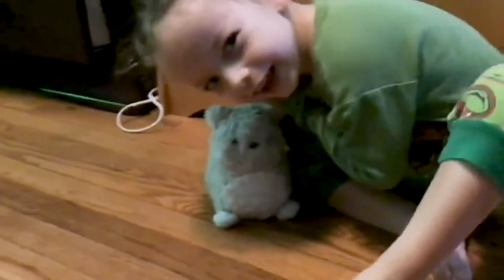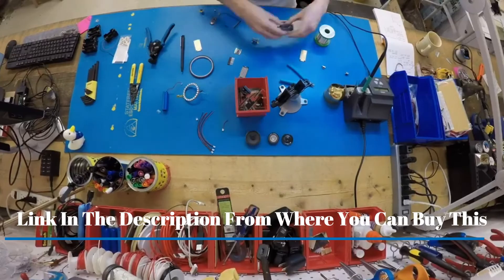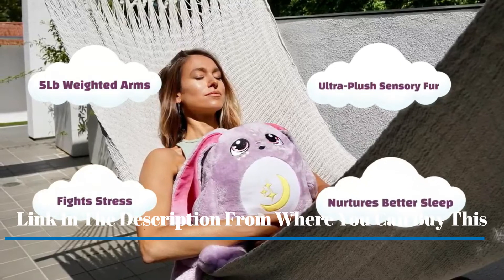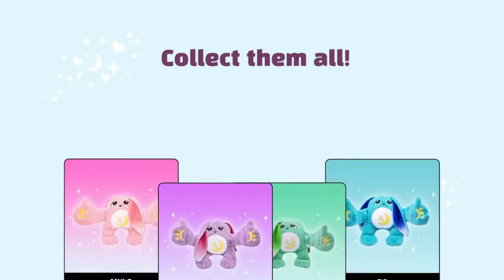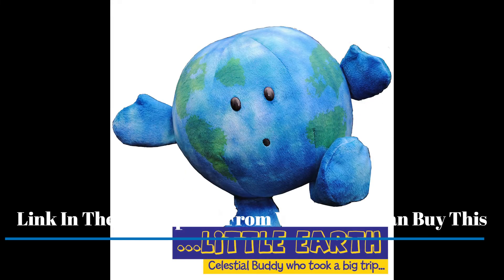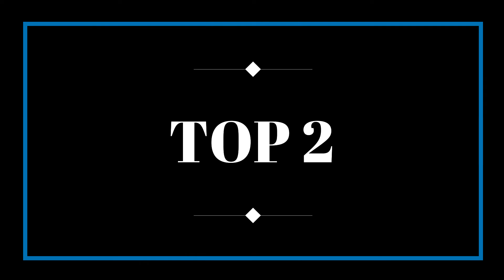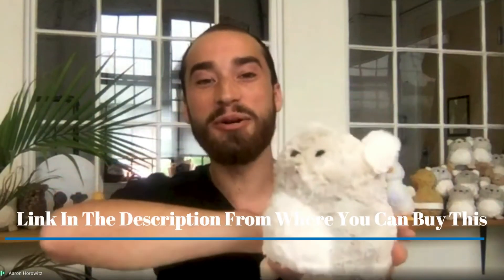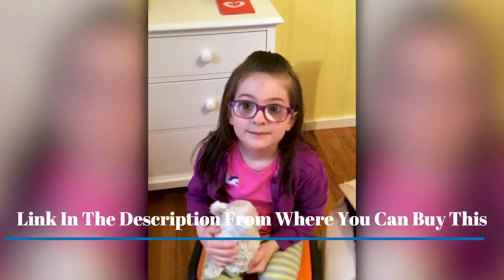Top 5: Calming Toy Companion with Dynamic Heartbeat 2022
5. Purrble - Calming Toy Companion with Dynamic Heartbeat
Amazon US
4. Moon Pals Weighted Stuffed Animals
Amazon US
3. Huggable Sensory Plush for Naturally Reduced Stress & Anxiety
Amazon US
2. Celestial Buddies Little Earth Buddy Science
Amazon US
1. Astronomy Space Solar System Educational Plush Blue Planet Toys
Amazon US